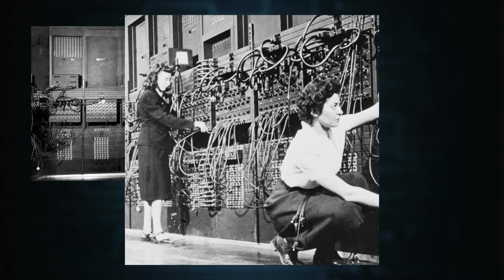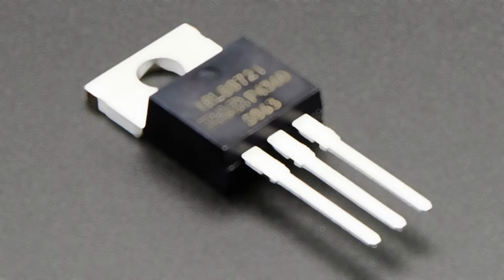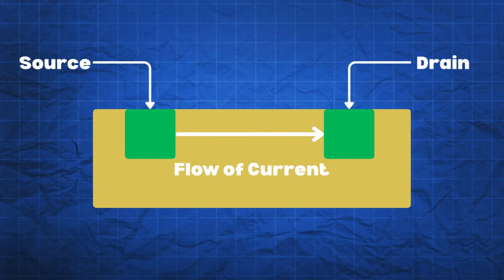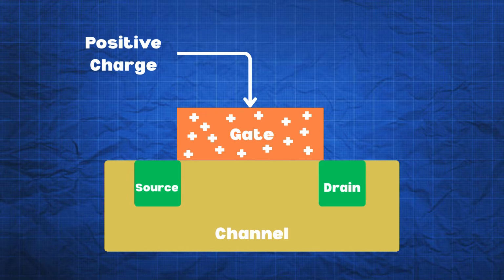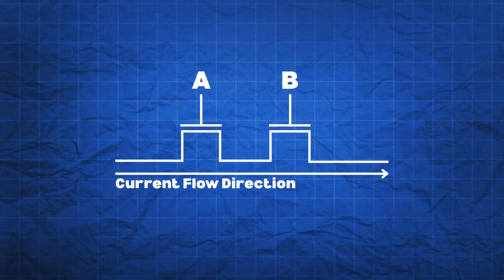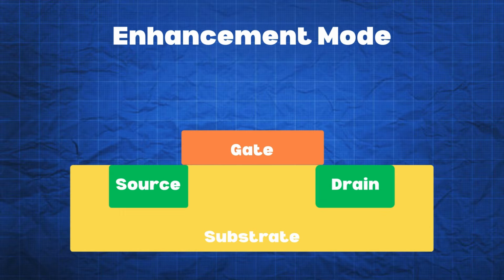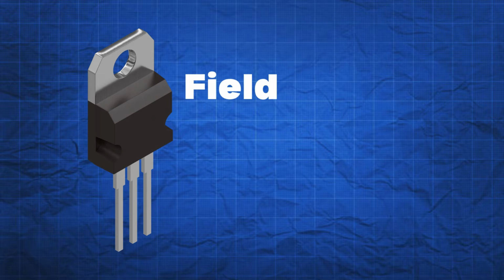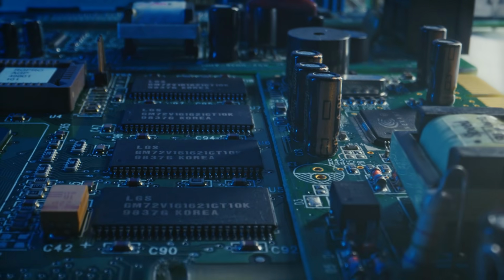How TRANSISTORS Took Over The WORLD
Select Footage Courtesy of:
Pexels.com
Canva.com

Audio:
- Cinematic Trailer Heroic Track - CinematicHub
- Drake Style - Life Is Good - Burning Man

Chapters:
0:00 Intro
0:39 How The Transistor Came To Be
1:59 What is a MOSFET
5:18 Depletion vs Enhancement
6:26 What is the Field Effect
7:03 Outro